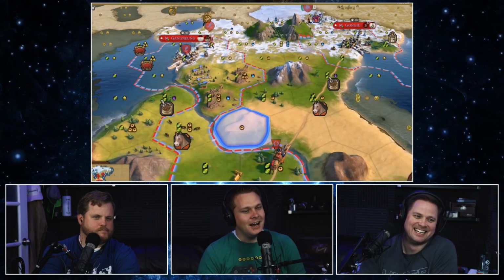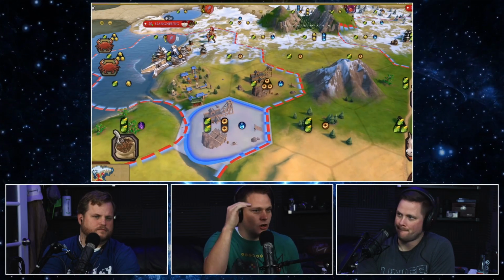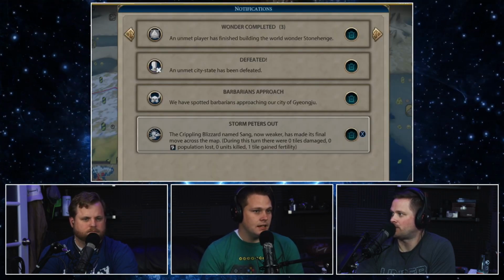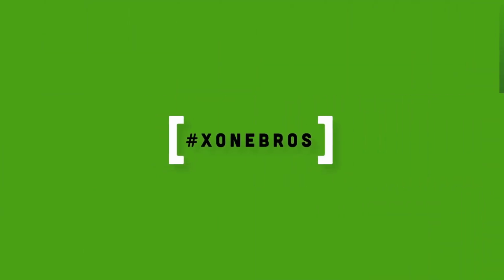Civilization 6 Xbox One X First Impressions Review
We discuss Civilization 6 on Xbox One X and give our first impressions review of the game.

Who are the XoneBros?

We are your exclusive Xbox One weekly podcast. We are more then just a podcast though, we are a positive gaming and Xbox One community. We are a group of friends who love gaming, comics, fantasizing about super powers and making lame jokes. We strive to bring you news, informative discussion and rockin good times on a weekly basis all while discussing the world that is Xbox One. We are the brothers you never had and the sisters you always wanted... we are the XOneBros.

If you are looking for a positive gaming environment, you are always welcome here!